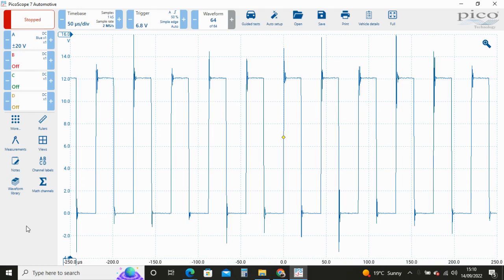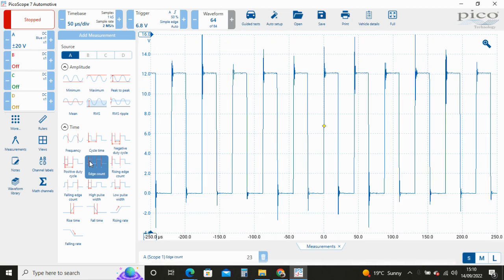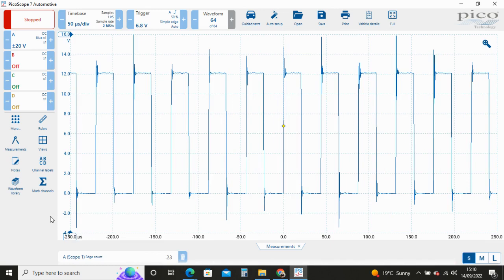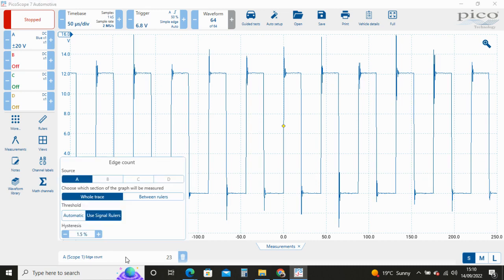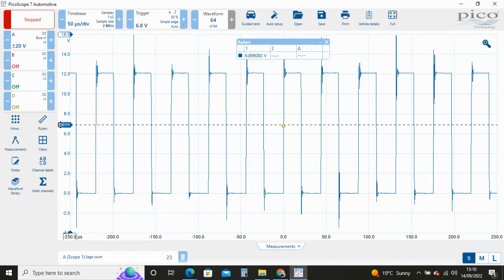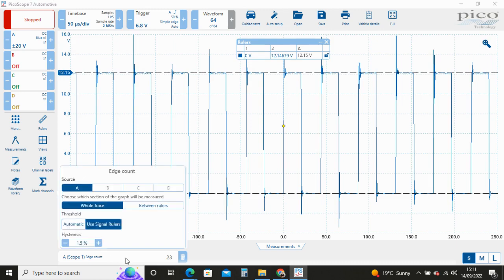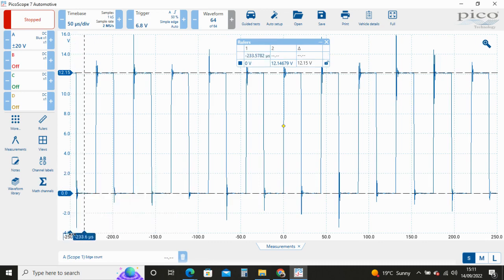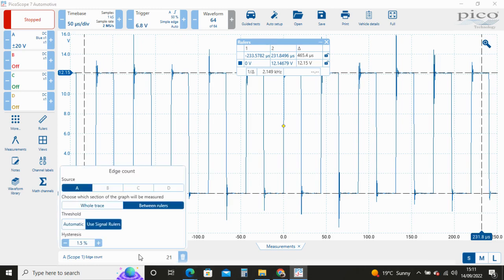Picoscope 7 Automotive Advanced Measurement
So far, we have used simple measurements using the measurements icon inside the measurement toolbar.
Our edge count measurement on this trace shows 23 edges that is rising and falling edges across the whole trace.
If we only want to measure part of the trace, this is possible using more advanced measurement techniques.
If we click inside the measurement box, it opens up another window whereby we can change the threshold or which section of the graph, which will be measured.
So the threshold choice we have is automatic or use signal rulers. Let's just apply a signal ruler and see what happens.
So here's our signal ruler. We'll drop it down to the bottom. And then onto the top of our signal trace, we can see that this has in this case, no effect on the measurement.
However, if we change to between rulers for our measurements, for our edge count, and we now move our ruler into the screen, and then the other ruler across the screen, we're gonna see now that we have reduced the number of measurements because we're not measuring the whole trace.
All measurements can be clicked and you can adjust and do more advanced measurements between which sections of the graph will be measured or affect the threshold or the history of the measurement.